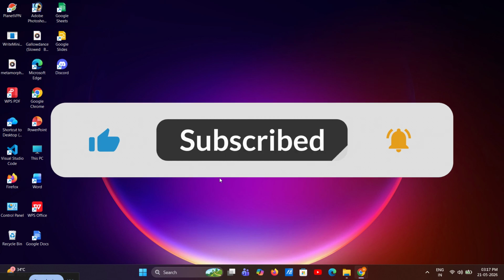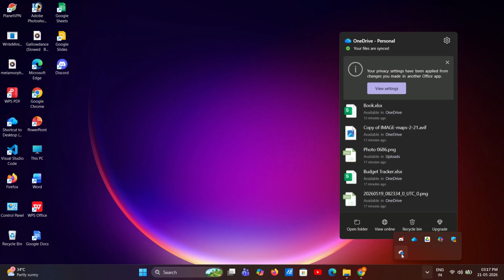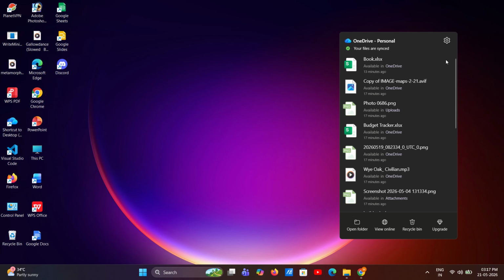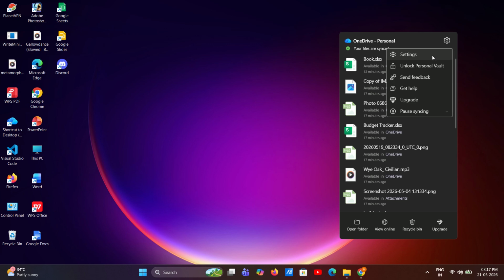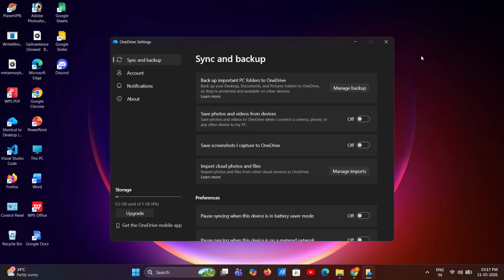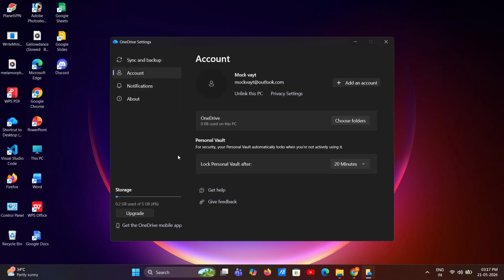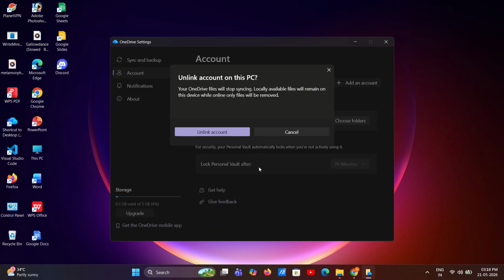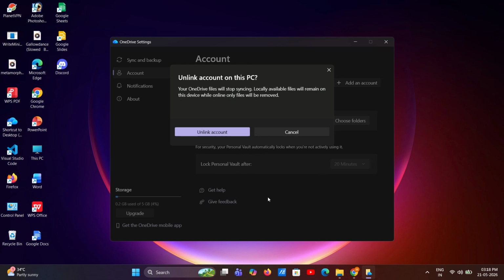How To Logout OneDrive Account On Windows (Easy Guide)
Learn how to logout of your OneDrive account on Windows by unlinking the PC in just a few easy steps. This guide shows you where to find the OneDrive settings, how to confirm the logout, and what happens to your downloaded files afterward.

🕚Timestamps:
0:00 Intro
0:16 Open OneDrive From The Taskbar
0:33 Open Settings
0:49 Go To The Account Tab
1:03 Unlink This PC
1:24 What Happens To Your Files

✍️What You'll Learn In This Video:
• How To Open The OneDrive Cloud Icon On Windows
• How To Access OneDrive Settings And Account Options
• How To Unlink This PC To Log Out Of OneDrive
• How To Confirm The Logout Safely
• What Happens To Downloaded OneDrive Files After Signing Out

💡Pro Tips:
• Click the small arrow in the taskbar if you don’t see the OneDrive icon right away.
• Unlinking OneDrive stops syncing, but it does not delete files already saved on your PC.
• If you share your computer, unlinking is a good way to disconnect your account before switching users.
• You can sign back in later anytime if you want to reconnect the same or a different OneDrive account.